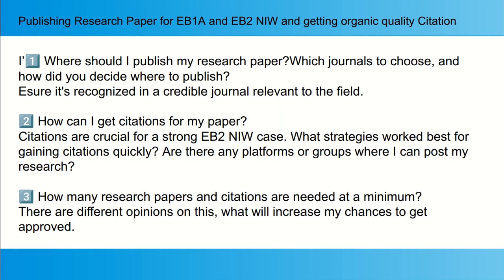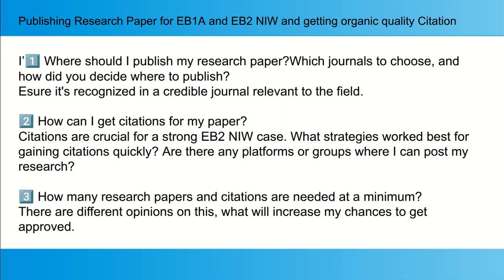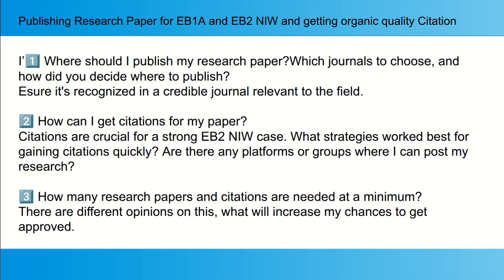Publishing Research Paper for EB1A and EB2 NIW and getting organic quality Citation